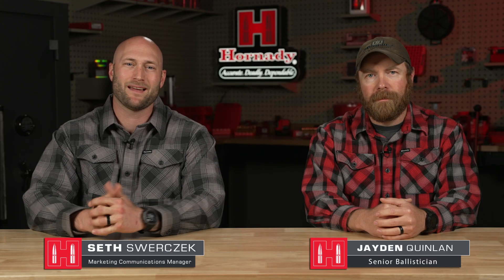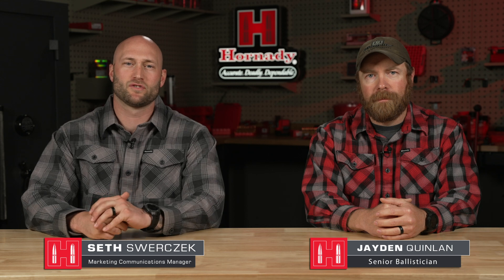DVRT™ Development - Why Did We Wait?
Upon refinement of this design feature in late 2018, DVRT was implemented into all bullets using the Heat Shield® Tip and the A-Tip® Match bullet. While DVRT was patent pending, shooters quietly benefited from this design for several years.

Now, with the patent issued, we can publish the science and benefits of Drag Variability Reduction Technology.